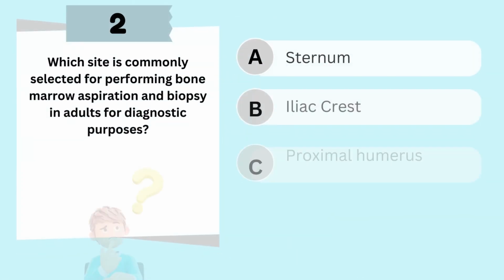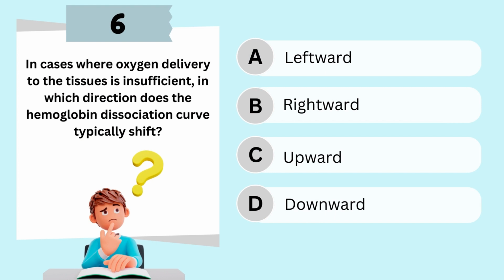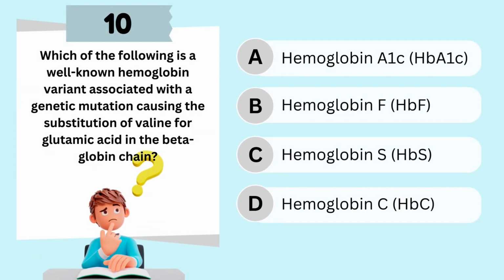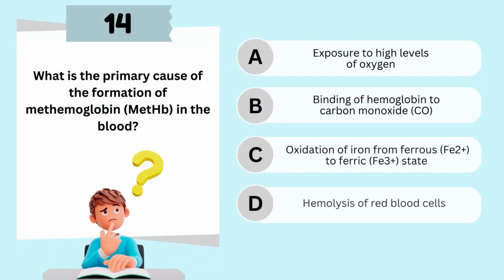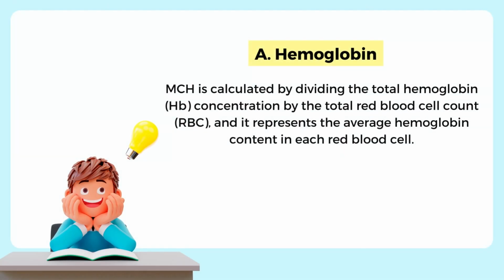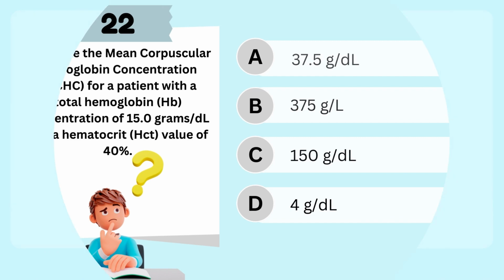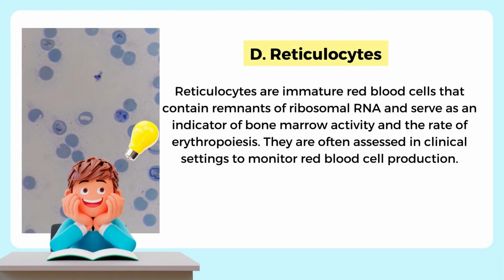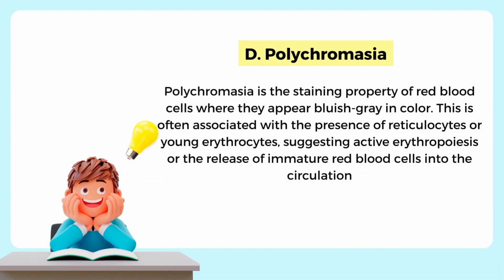Hematology Part 1 - Medical Technologist Local Board Exam and ASCPi Reviewer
Are you aiming to excel in your medical technology board exams, both locally and internationally? Get ready with the LabGuru! Our Comprehensive Medical Technology Quiz Reviewer is here to guide you through a thorough review of the essential topics that will prepare you for success.